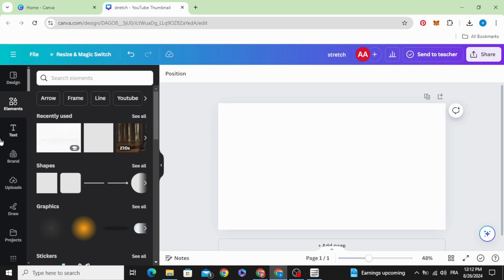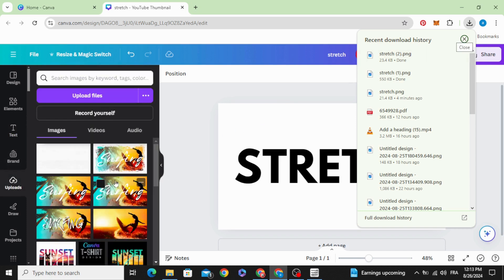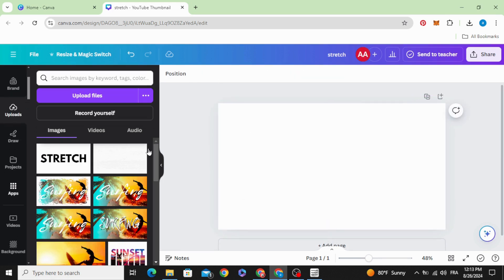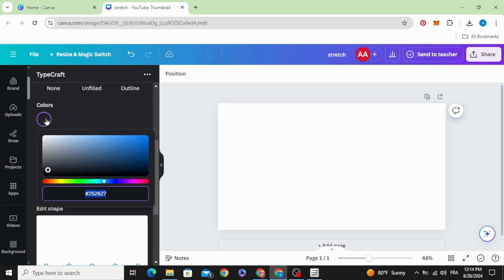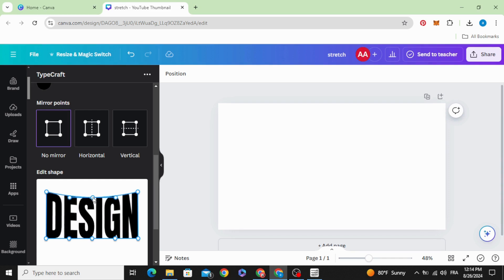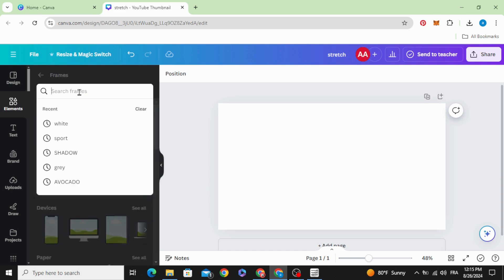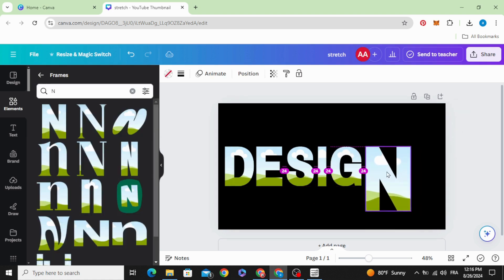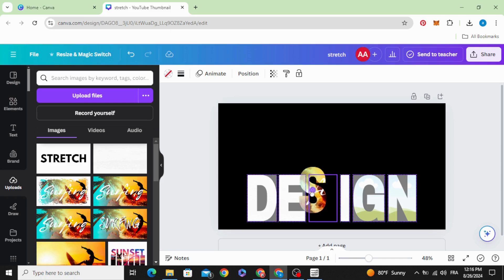3 Ways to Stretch Text in Canva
Learn how to easily stretch text in Canva! Discover 3 simple methods to adjust the spacing of your text and create visually appealing designs. Perfect for beginners and experienced designers alike. Watch now and elevate your Canva game!